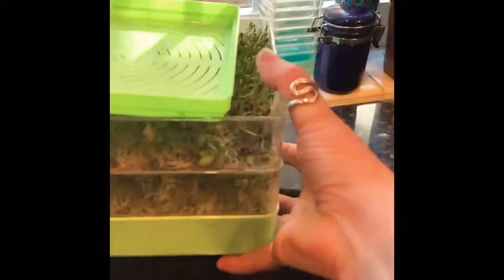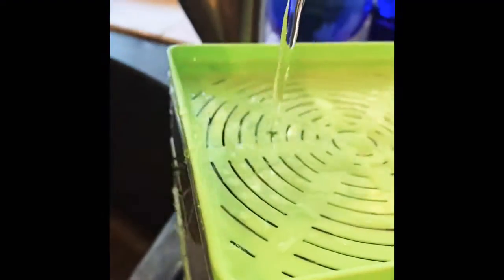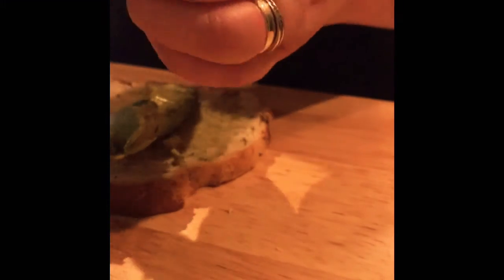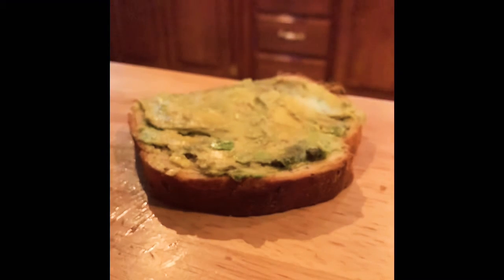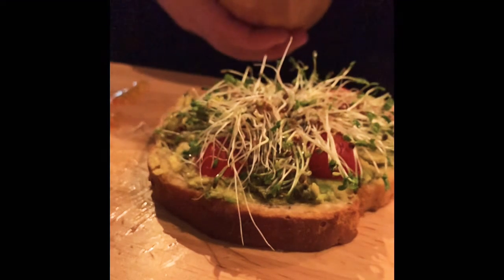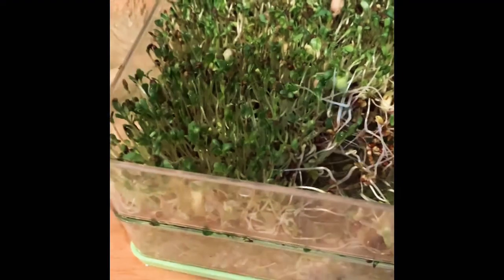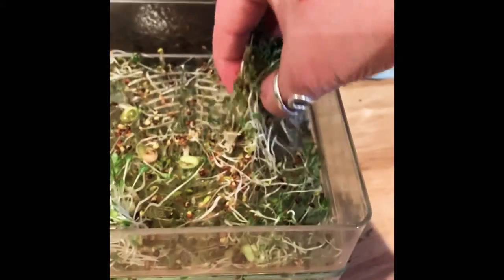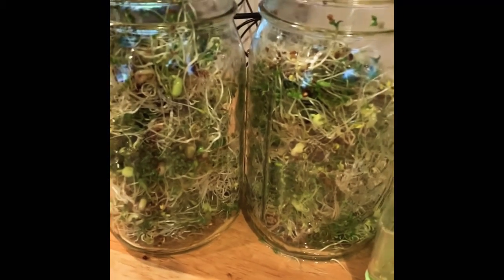Growing Windowsill Micro-greens - Final episode on preparing, preserving and using Microgreens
This is my last episode on growing & caring for Windowsill Microgreens! It only took about 4 & 1/2 days of daily watering to give us a two Jar yield. I may grow other kinds and do a little video later on all the varieties I grow.

Windowsill micro-greens are just a simple way to add some fresh & healthy crunch into your life, without running to the grocer or chance on bacteria or contamination from others handling your food. I use them straight from the window or from the mason jars I keep in my refrigerator crisper drawer. I use just a lightly screwed on lid or cover it with a paper towel to help keep moisture out.

In this last video, I also show you a quick yummy recipe for Avocado Toast. You can also add other heathy greens to your avocado toast, like arugula or spinach or add fresh herbs like basil or cilantro for a slightly different flavor profile.

I will often use sprouts on my salads, sandwiches pizza, soups, stews, beans - I even add them to my burritos! Add them anywhere you need an extra healthy crunch!

I hope you will try out other kinds of sprouts - there are so many different ones you can grow right in your own kitchen - you don’t need to be off-grid on a homestead to grow your own food!